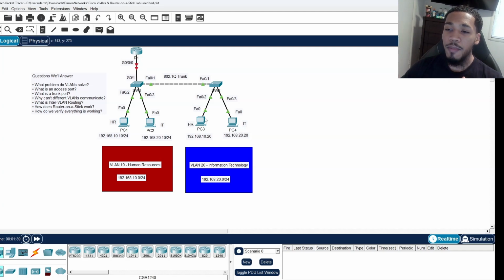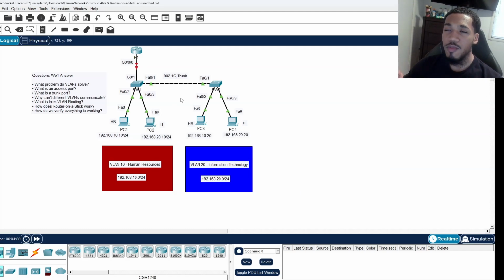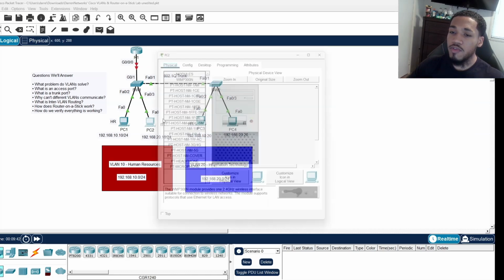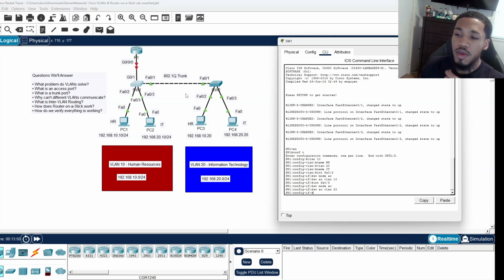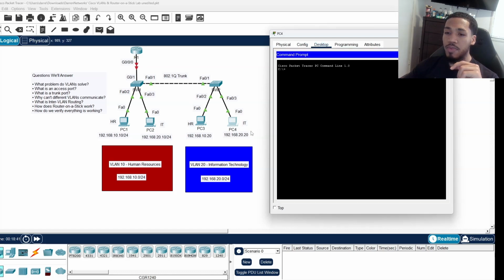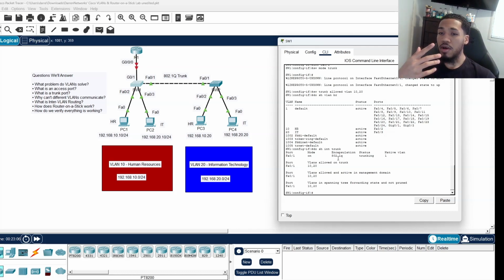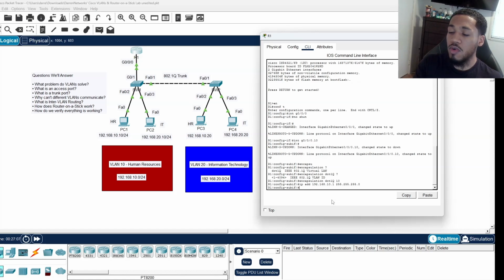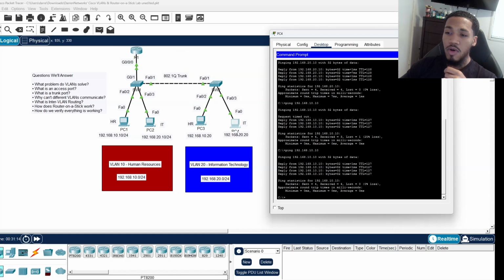Cisco VLANs & Router-on-a-Stick Lab | Packet Tracer Tutorial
In this Cisco Packet Tracer lab, I demonstrate how to configure VLANs, 802.1Q trunking, and Router-on-a-Stick to enable communication between multiple departments in a small business network.

Topics Covered:
• VLAN Configuration
• Access Port Configuration
• 802.1Q Trunking
• Router-on-a-Stick
• Inter-VLAN Routing
• Network Verification
• Connectivity Testing

Lab Topology:
- VLAN 10 – Human Resources
- VLAN 20 – Information Technology
- Two Layer 2 Switches
- One Router
- Four End Devices